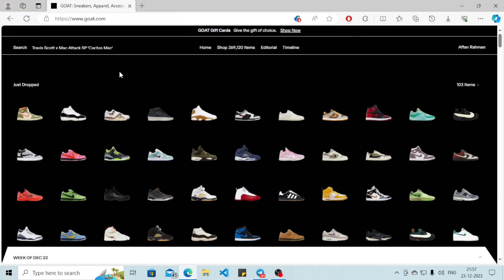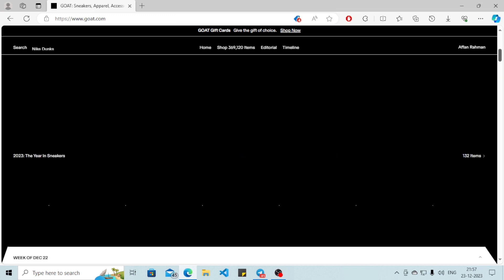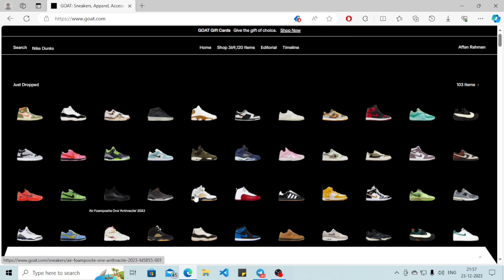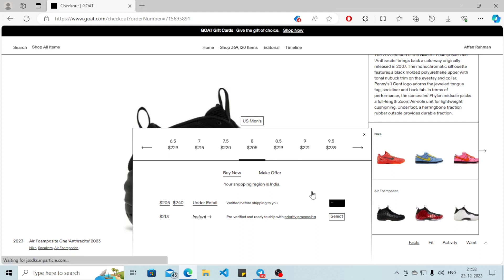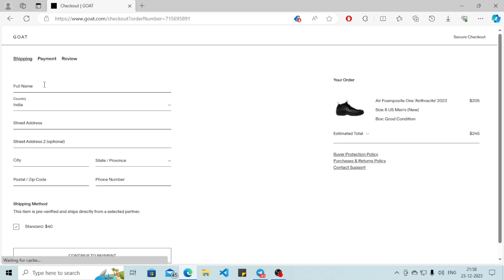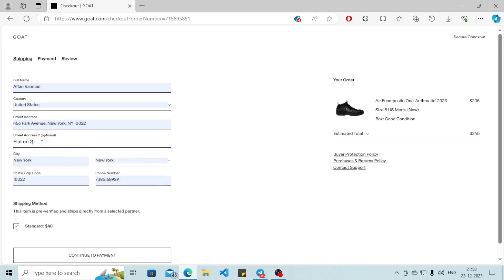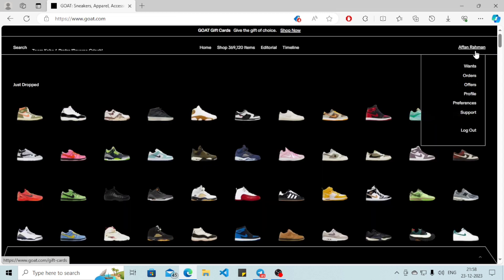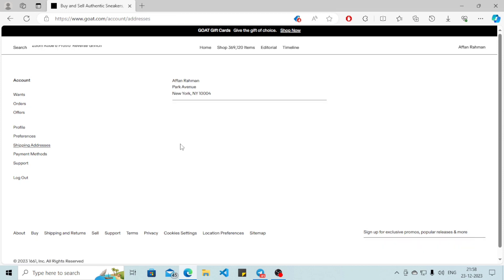How To Change Shipping Address on Goat (Best Method)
If you're looking for a way to change your shipping address on your Goat account, then this video is for you! In this video, we'll show you the best way to change your shipping address on Goat, the easy way.

Changing your shipping address can be a hassle, but this video will show you how to do it quickly and easily using Goat's simple and user-friendly interface. After watching this video, you'll be able to change your shipping address on Goat with ease!